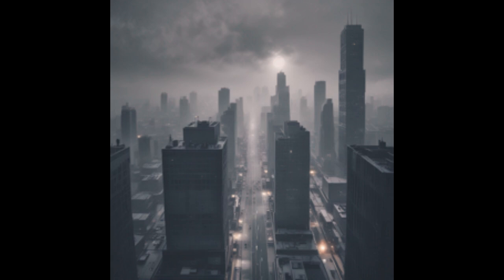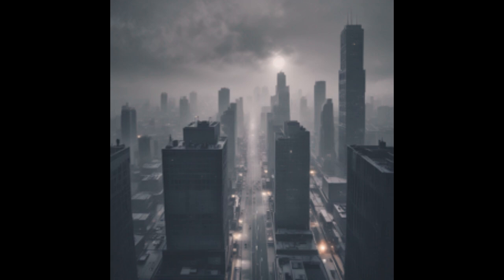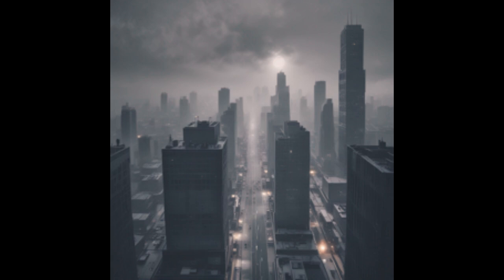Breaking DOOM (Progressive DrumStep Soul | short Version)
First AI generated DrumStep Soul version of a part of my "Breaking DOOM  - Hell on Earth Starter Pack" Poem. made with suno & ♥️.

Lyrics by me.
We are all burned.
Urban patriarchy.
Grey cities, grey people.
Weeping in the parking lot, dreading another day at work.

Melancholia for a summer that never was.
Honey, did we consume enough for Christmas?

What You Are Missing in Life?
In pursuit of the unattainable.

Not of the natural World,
The status quo of Madness.
Our dirty lens on the World.
War. War Never Changes.

Slaughterhouse Humanity.
The Tyranny of the State.
The Real Madness.
Your Job Is Useless.

What’s really happening in “The Land of the Free”?
The Future once seemed so bright, what happened?
Has western society lost it’s soul?

Angry men.
Nothing to say.
The Age of Collective Delusion.
The End of exponential growth.
Broken.

Daddy, What’d Ya Leave Behind for Me?
What do you call the Feeling of a Dying Planet?
The Missing Stage of Grief?

The Insanity of Humanity.
It’s not you. It’s Them.

Eliot’s second prediction.
When cactuses melt.
The Era of boiling has begun.
The Acceleration of the Age of Extinction.
Our generation is the most fucked in History.

What Life Is Really Like in a Post-Collapse Society.
This is how society’s collapse will accelerate.
This is how democracy collapses.
Collapse withing collapse within collapse.

Life during the Age of Extinction

Humanity: Mercy not included.

The final episode of South Park.
There’s No More Road.
Sleeping is illegal.
Deadly Rain.
Paradise lost.
Slow Oblivion.

The Inevitable Doom of Humanity.

How to flee a dying world?
Living with your Past.
Philosophy of Failure.

Breaking.
Reformating.
Pockets of Utopia.
Avoiding Future Panic.

A requim for Humanity.

Resistance is Fertile.
Death always rings twice.
The End of the Colombian Age.
Capitalism is dying and the Empirical Data proves it.

We’re all completely fucked,
But hey, everything is okay!

In a dimly lit Room full of Emptiness,
In the flickering of Candlelight,
The Shadows come dancing back to Life.

To live is the rarest thing in the World.
Doom Is in the Eye of the Beholder.
A quantum of Happiness.
A moment in Time.

Life’s Paradoxical Dance,
The weight of Smoke.
Tears in the Rain,
Mourning in Sunshine,
Revealing the Colors of the Light.

Doom Eaters.
Communicating the Unbelievable Truth.

Embracing uncertainty.
The momentum of Fate.

How to follow a sunbeam?

Happy Birthday id!
Sweet familiar Stranger.
All I see is beauty!

Hello, sweet familiar Stranger!
Let's break DOOM

Doom Eaters.

Embracing uncertainty.

Happy Birthday id!
Sweet familiar Stranger.

Thank you for listening and taking the time to read this.
If you would like to support my work, please subscribe for free and consider leaving a tip over at ko-fi, where I collect my translations of Tales from Beyond the Abyss I've translated to German.
Every donation helps, no matter how small. Thank you in advance!

Follow me, I know the way - into the abyss! 🫠